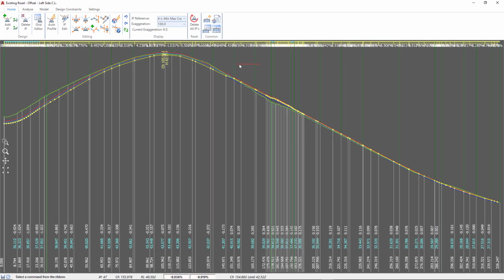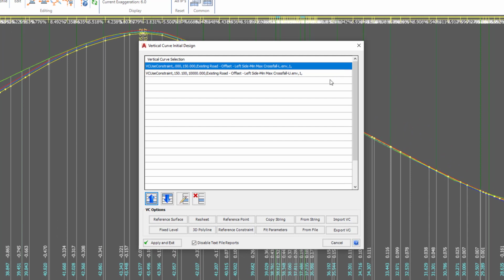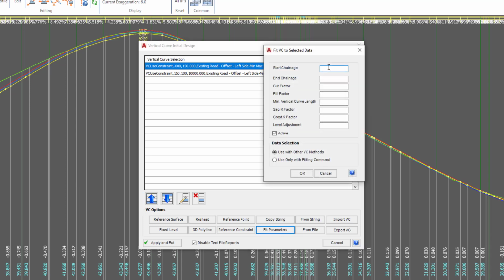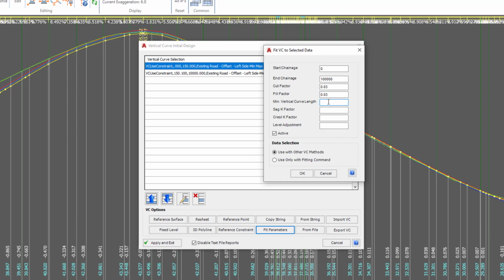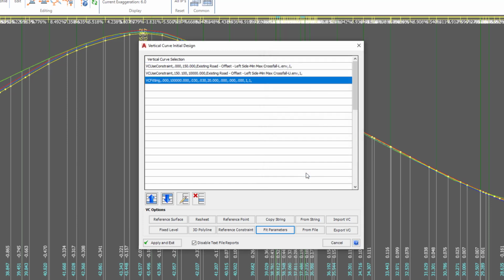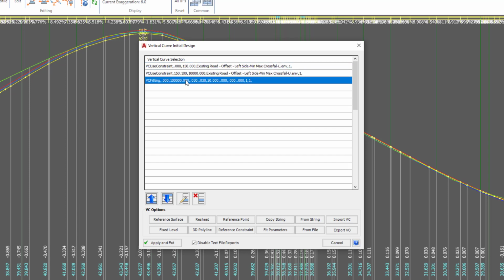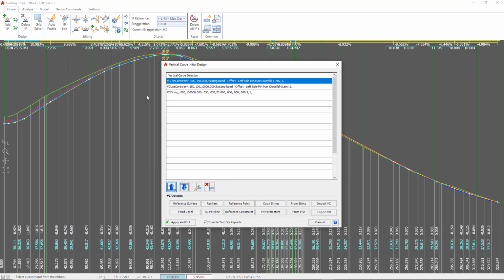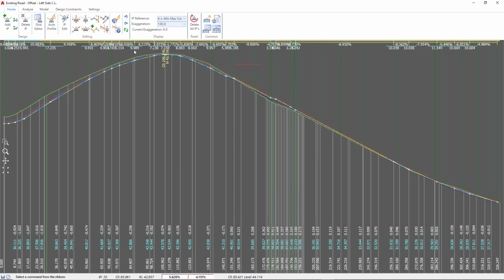Auto Profile | Fit Parameters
Auto Profile, found in the VGE has a range of tools to link your vertical design to design constraints, surfaces or other references. Generating an Auto Profile entry can generate a lot of IP's on the design. In this video we show you how to apply fitting to your auto profile entries, reducing the IP's and applying vertical curves over your design.

Note: The Auto Profile form has been updated since this video, however, the functionality remains the same.